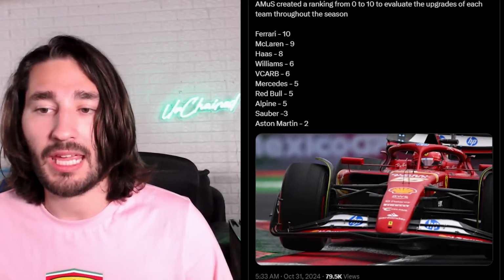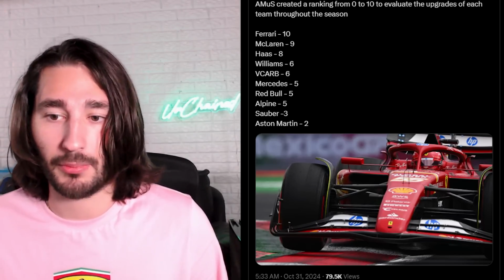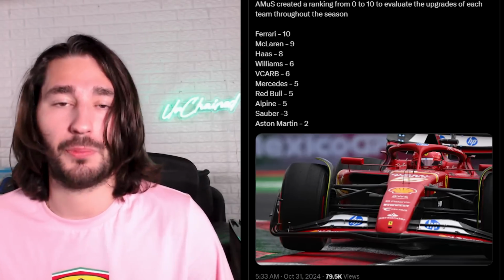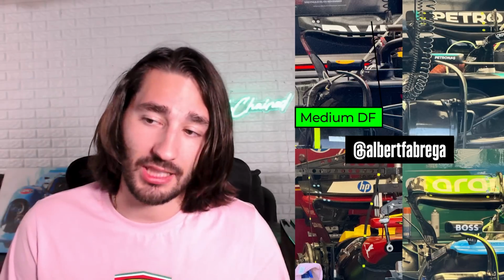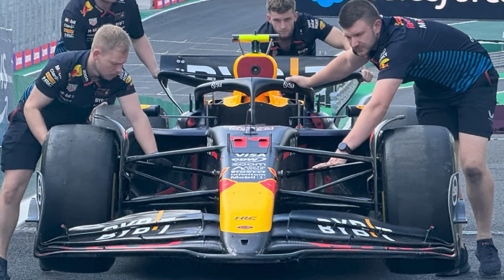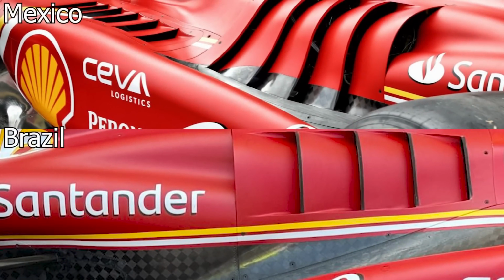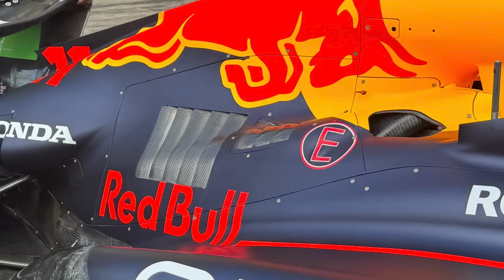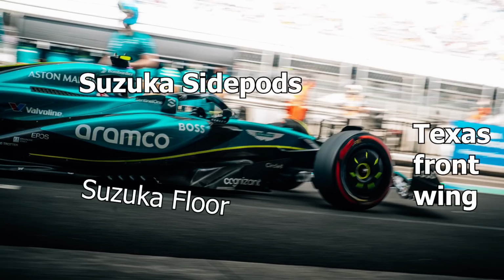What Every F1 Team Has Upgraded Or Brought To The Brazil GP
McLaren Brings a big time rear wing upgrade and each team is running a different set up for the trick Interlagos track. The 2024 Brazil GP could be very spicy with new upgrades and very different configurations for the high altitude track.